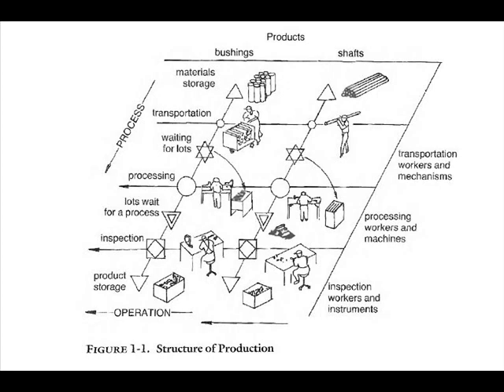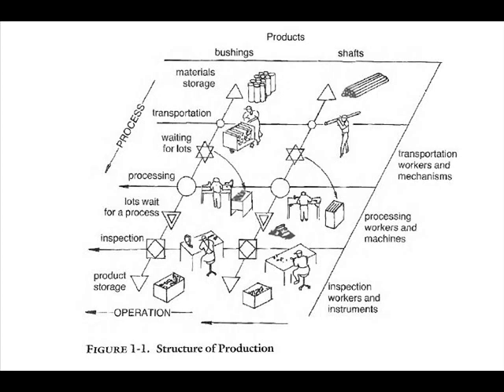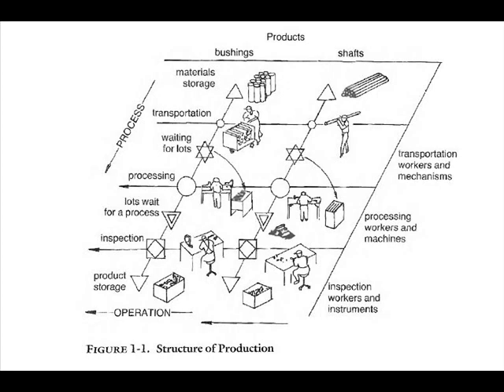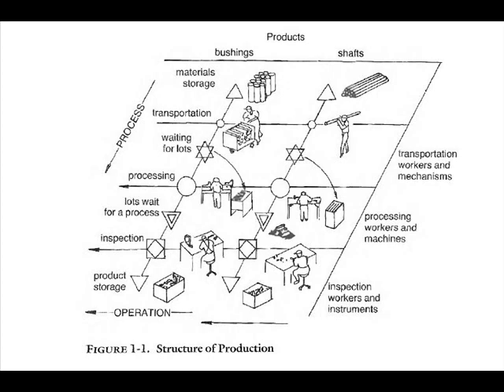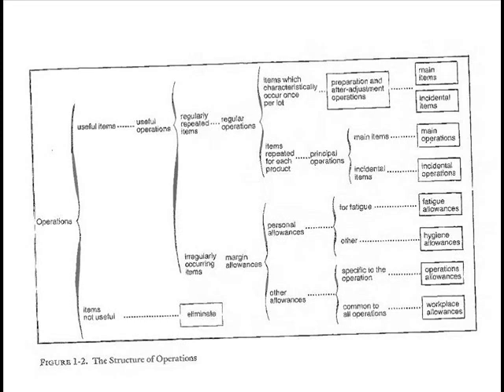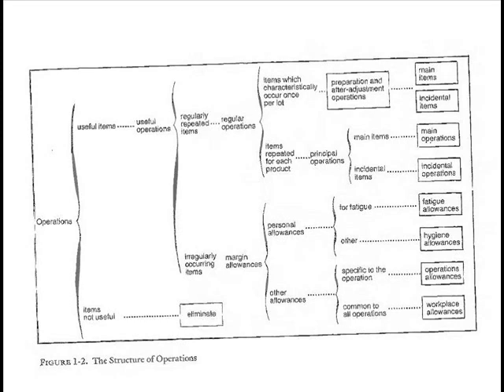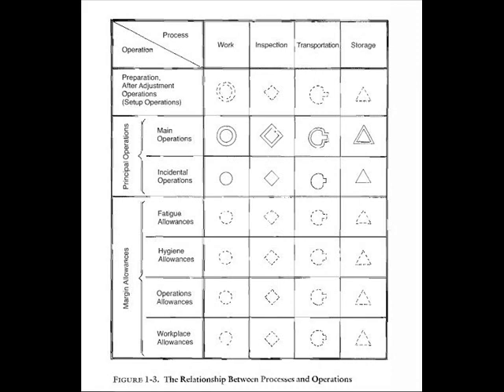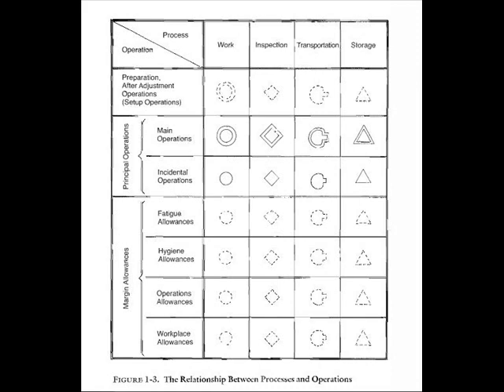SMED 1.0 The Structure of Production [1 to 9]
SMED, Shigeo Shingo, 1983

El punto principal de este capítulo es que las actividades de producción comprenden procesos y operaciones, y las preparaciones o cambios de modelo se incluyen en cada tipo de operación.